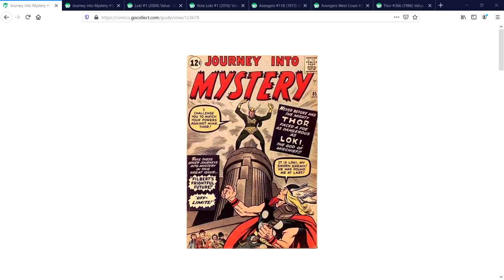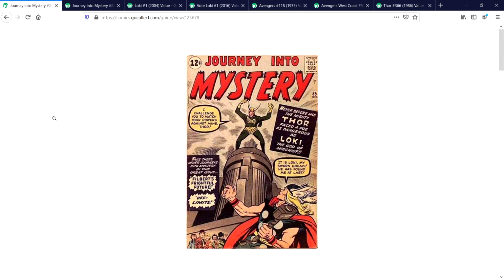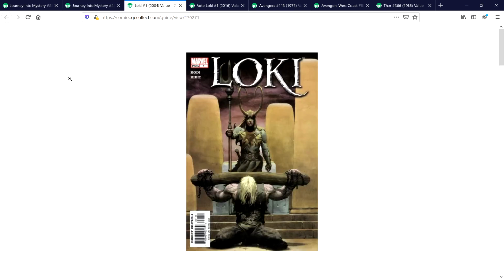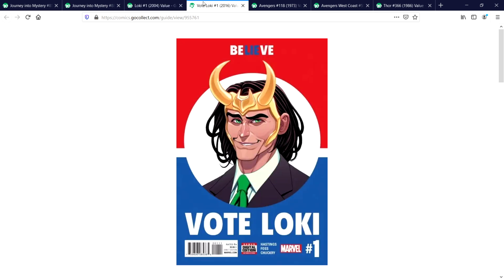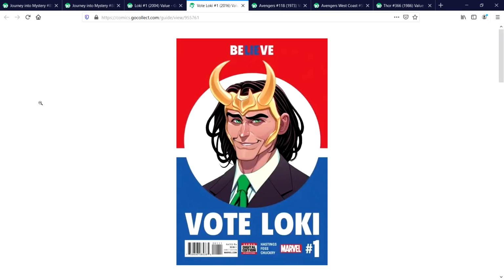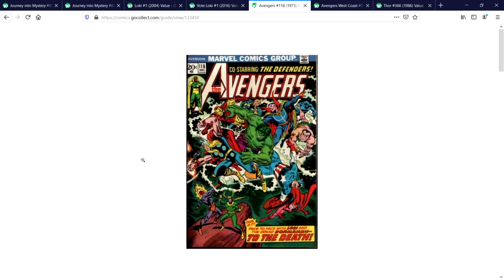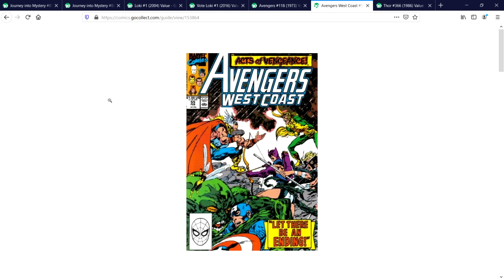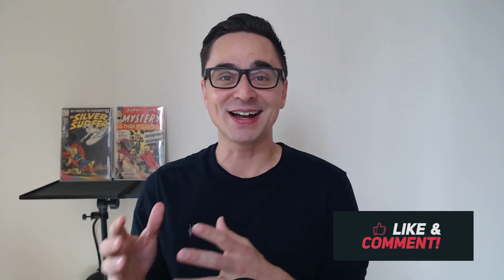LOKI - KEY COMIC BOOK SPOTLIGHT - Highlighting KEY & GRAIL comics for character - God of Mischief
I pick back up with my series - KEY COMIC BOOK SPOTLIGHT where I talk about a few KEY & GRAIL issues for a notable hero or villain. In this episode I take a look at LOKI the GOD OF MISCHIEF.

If you’re into comics and a collector looking to trade. Checkout my Instagram as well.